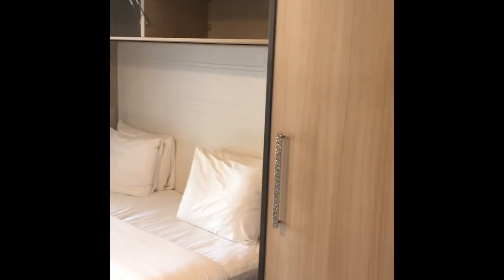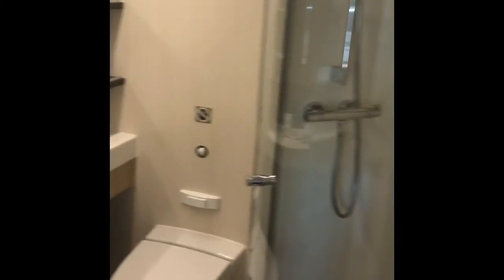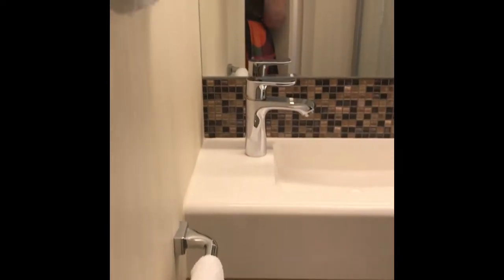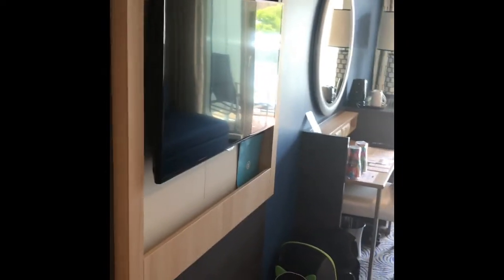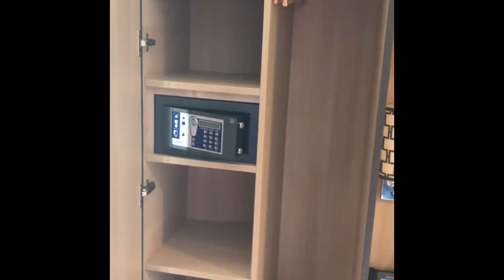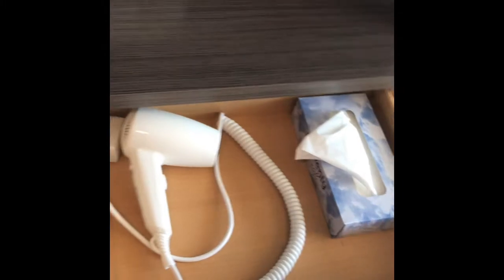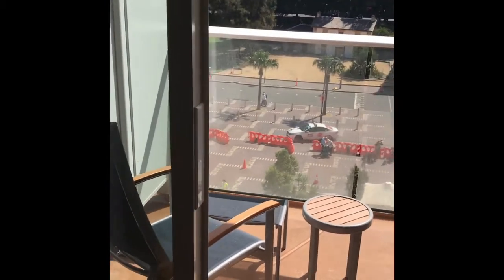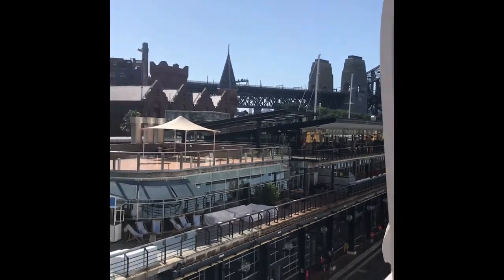Ovation of the Seas, Stateroom 6546